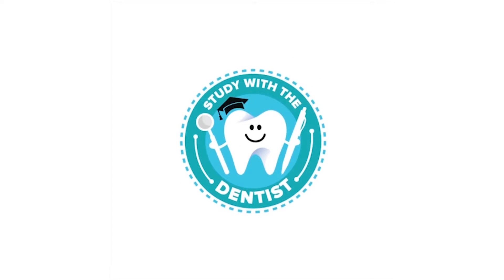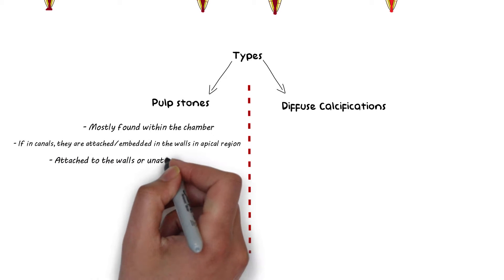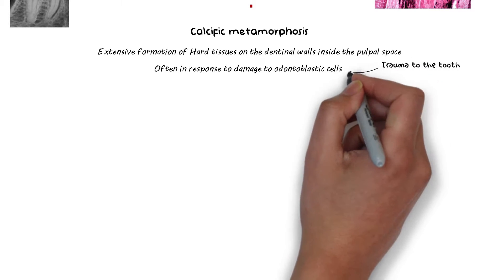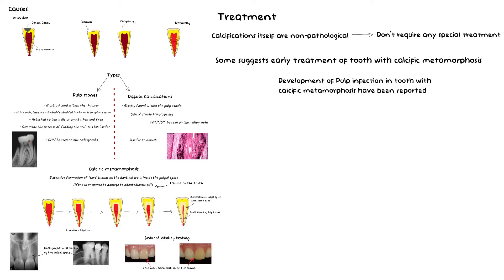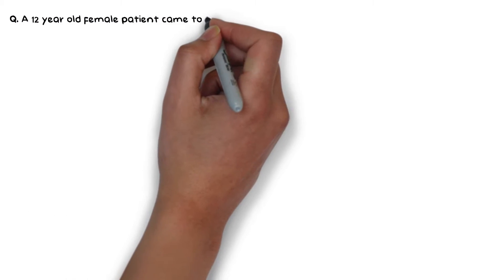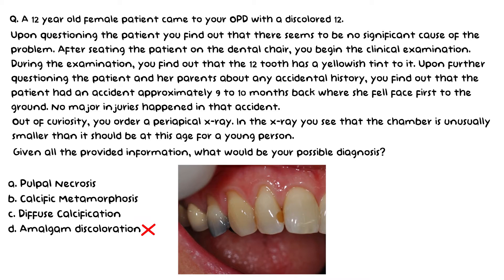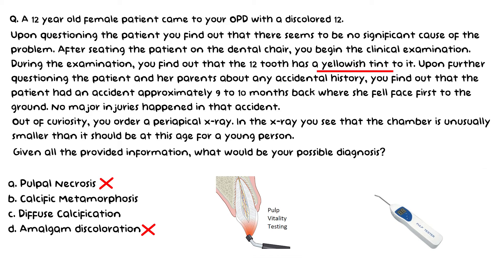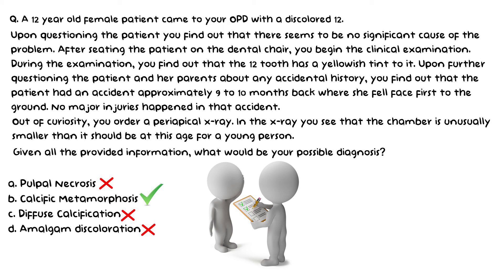Pulp Calcifications | What is it? | Types, Treatment | Endodontics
In this lecture I have explained the types of Pulp Calcifications, Pulp stones, Diffuse calcifications and Calcific Metamorphosis.
Hello and Welcome everyone. I hope all of you are doing well.
- In this lecture I have explained what are the different types of Pulp calcifications? What is the cause of pulp calcification? What is the treatment of pulp calcification?
- Causes of pulp calcification can vary. It can be a consequence of pulp inflammation, or it can be caused due to mechanical injury or it may occur naturally as a natural process of aging.
- There are three different types of pulp calcifications, pulp stones also known as denticles, diffuse calcifications and calcific metamorphosis.
- Pulp stones are usually found in the chamber of the pulp while diffuse calcifications are mostly found in the canals. Calcific metamorphosis is a special kind of calcification.
Watch the video to learn more and also a CLINIC PRACTICE QUESTION in the end for your exam practice.

Chapters :
What is Pulp Calcification? 00:00
Causes 00:17
Pulp Stones vs. Diffuse Calcification 00:47
Calcific Metamorphosis 02:12
Treatment 03:23
Clinical Question 04:58